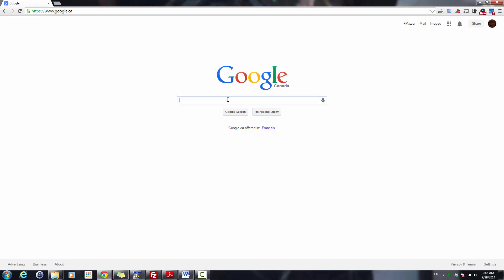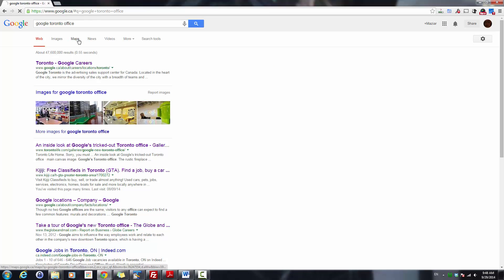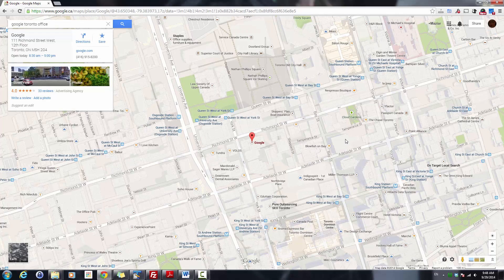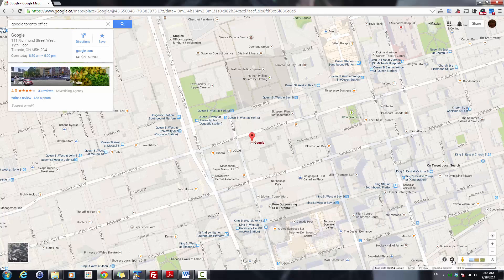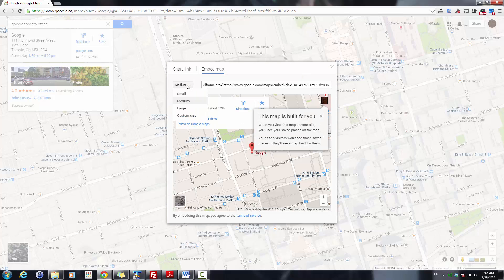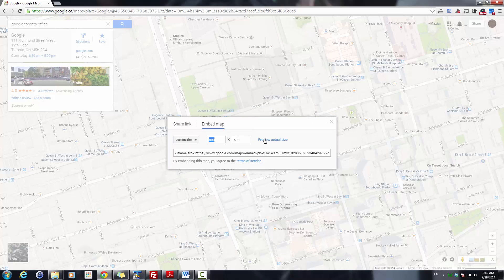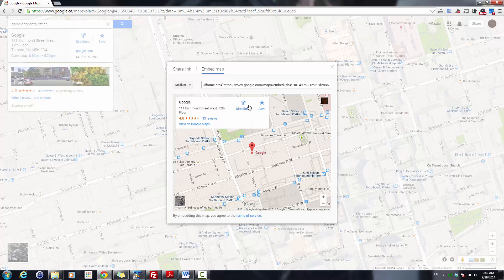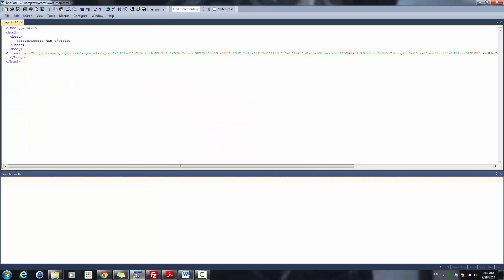Embed Google Map in your website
How to add google map to your website.